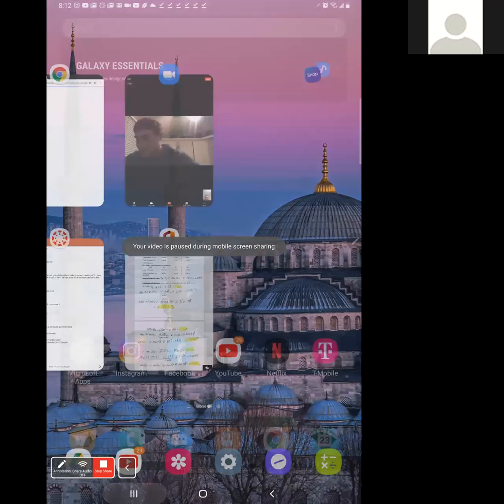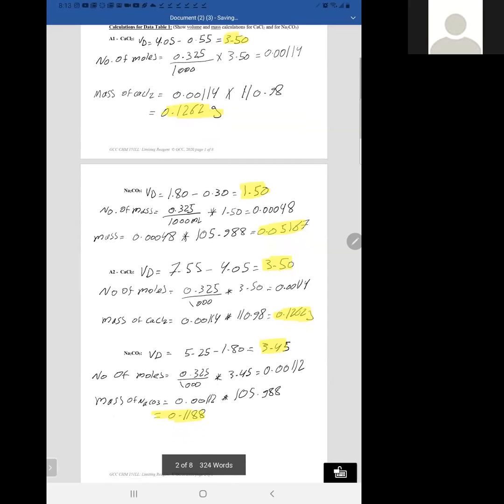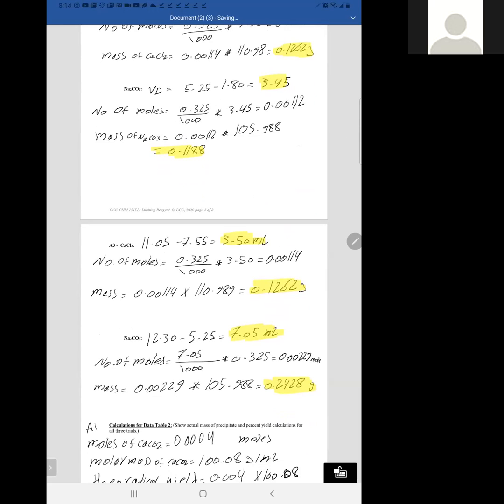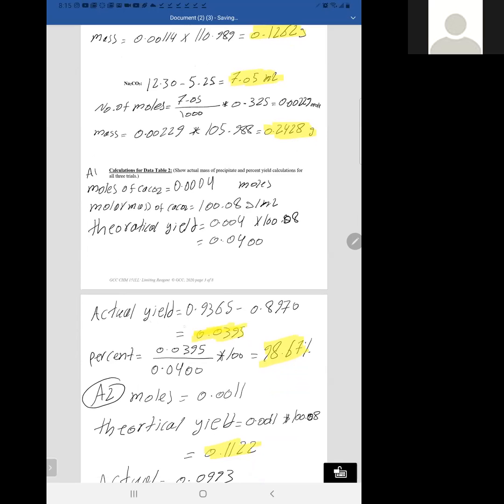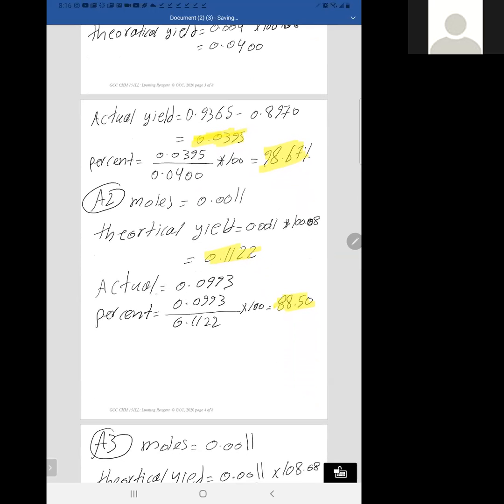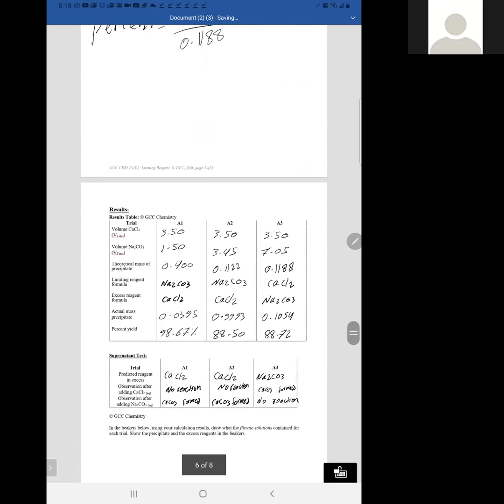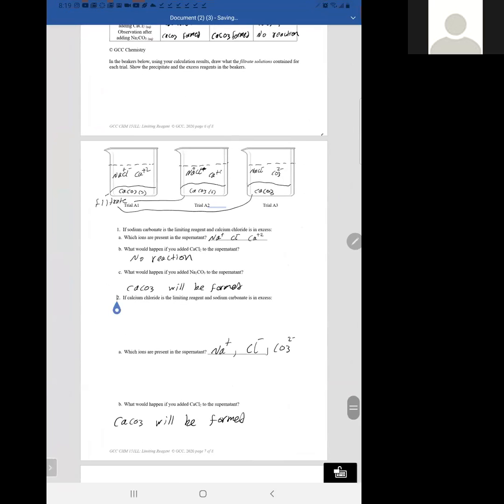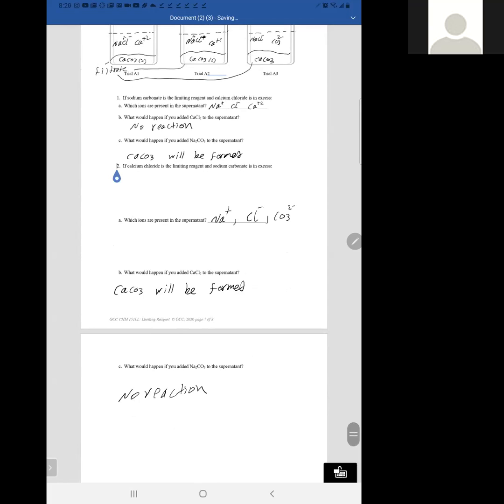CHM 151 discussion